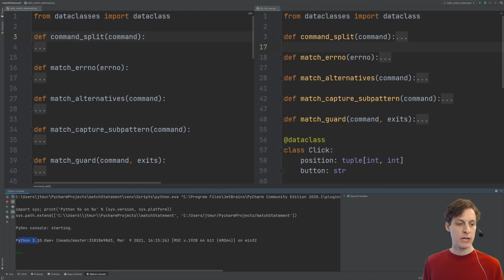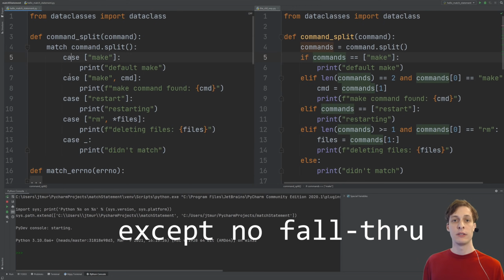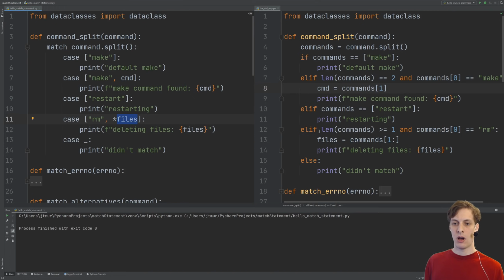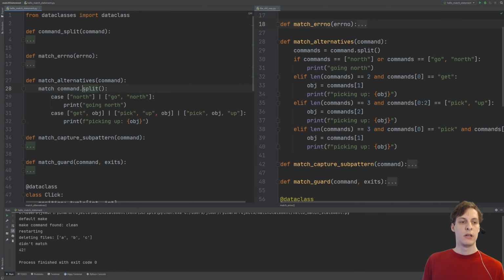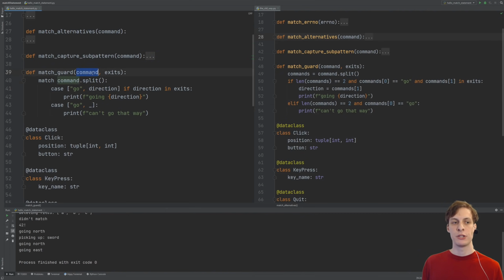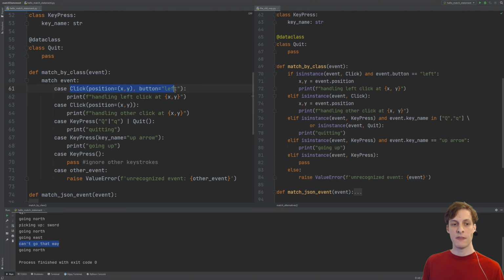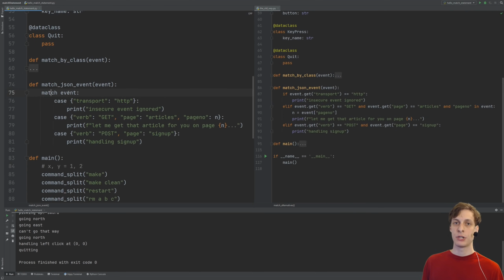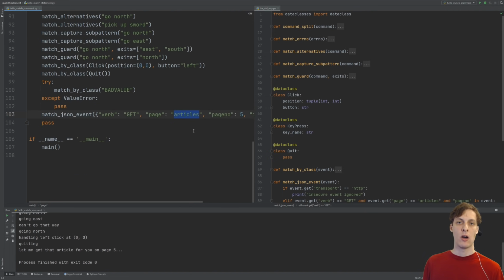The Hottest New Feature Coming In Python 3.10 - Structural Pattern Matching / Match Statement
My take on the most important new feature in Python 3.10.

It's the match statement and structural pattern matching.